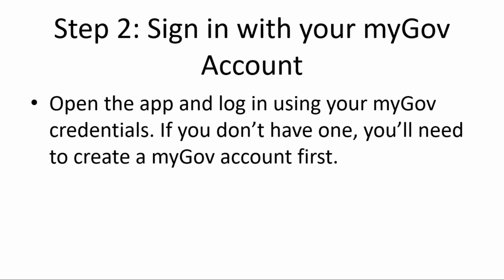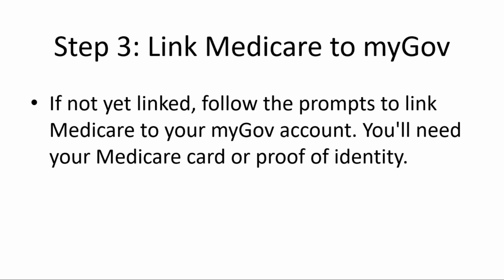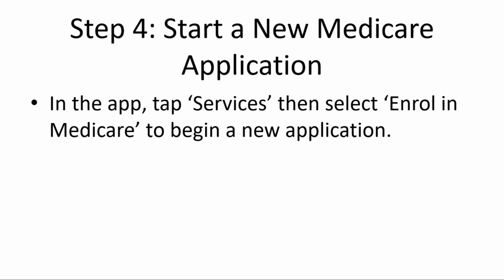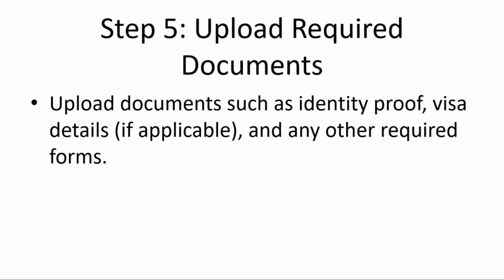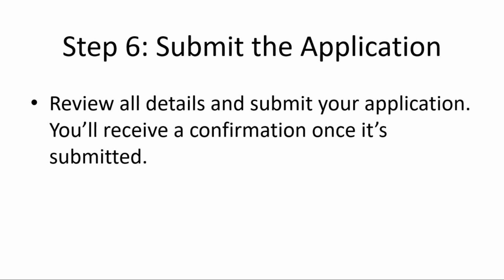NEW! How to Apply for Medicare on Your Phone in Australia (2025) 📱🇦🇺 | Fast & Easy Application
Confused about how to apply for Medicare using your phone in Australia in 2025? In this video, I break down How to Apply for Medicare on Your Phone in Australia so you can complete your application quickly, securely, and avoid delays. Whether it’s your first time applying or updating your details, this guide covers everything—app walkthrough, application steps, and tips to ensure your submission is correct.

✅ What You’ll Learn in This Medicare Mobile Application Guide:
💳 How to Access the Medicare Application via Mobile App or Website
📱 Completing Your Personal Details and Identity Verification
⚡ Ensuring Fast and Error-Free Submission
💡 Tips to Avoid Common Mistakes When Applying

⏳ Timestamps & Video Chapters:
0:00 Intro – Why Applying for Medicare on Your Phone Matters in 2025
0:20 Accessing Medicare Mobile Application or Services
0:40 Entering Personal Information Correctly
1:00 Verifying Identity and Submitting Application
1:20 Tips for Smooth and Efficient Application Processing

🔥 Why Watch This Medicare Mobile Application Video?
✅ Apply for Medicare quickly without visiting a service center
✅ Learn all mobile features for efficient submission
✅ Avoid errors, delays, or rejected applications
✅ Perfect for beginners and anyone applying in 2025
✅ Manage your healthcare access securely and efficiently

✅ Australian residents applying for Medicare via phone
✅ Anyone managing healthcare access digitally
✅ Users seeking fast, secure, and reliable application process
✅ Beginners needing step-by-step guidance for Medicare mobile application

📢 Follow me for more Medicare guides, app tutorials, and efficient healthcare tips!